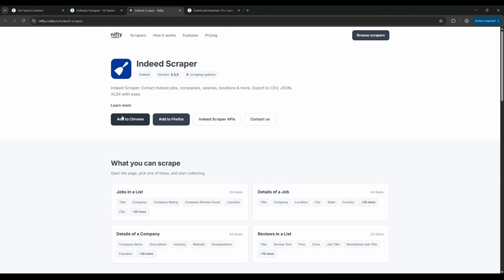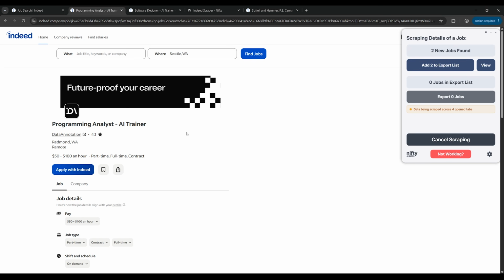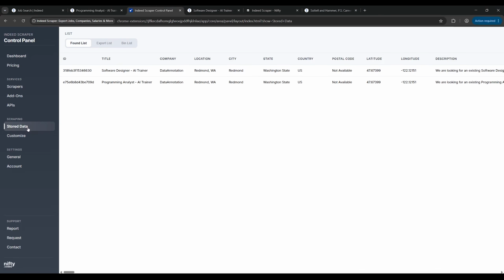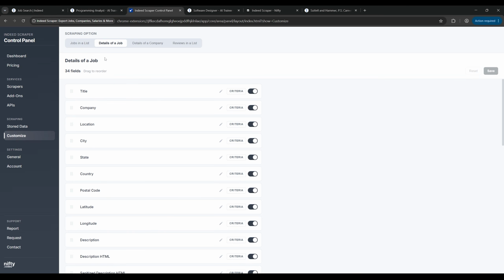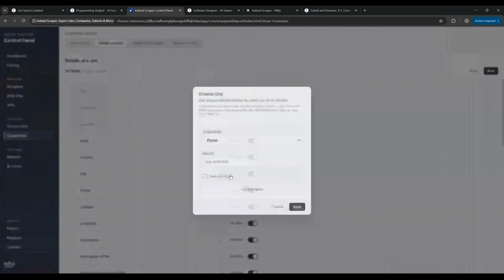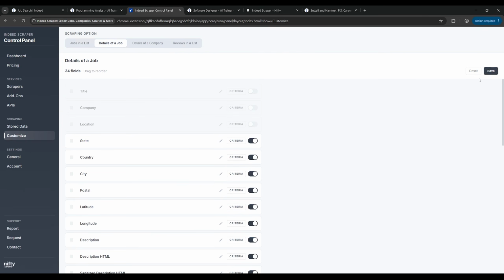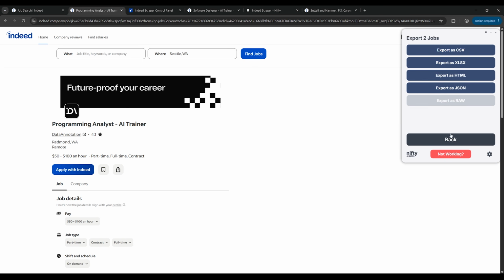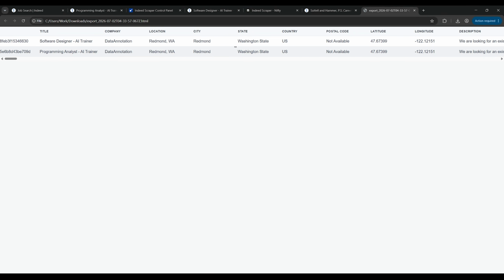How to scrape the job details from Indeed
This quick guide shows you how to scrape the job details from Indeed using our Chrome extension — no coding or technical setup needed. Just install the extension and start in minutes.

00:00 Intro
00:04 How to install
00:10 How to scrape
00:20 More settings
00:54 Results